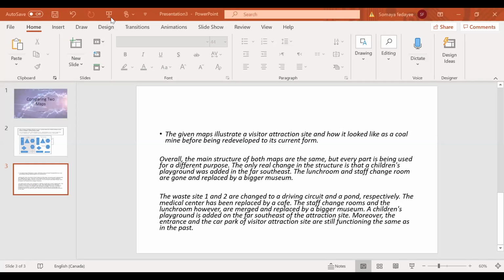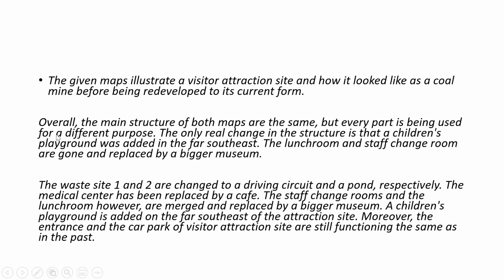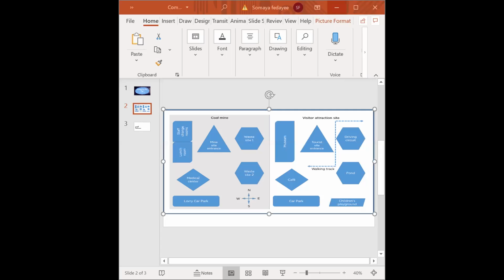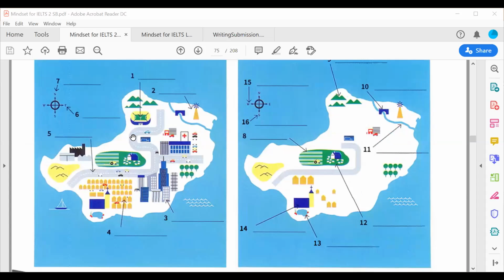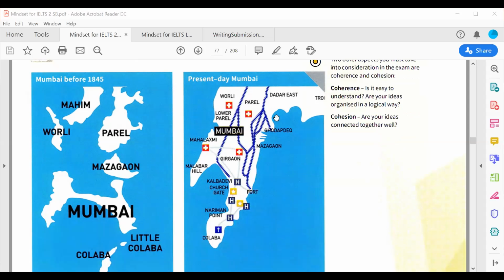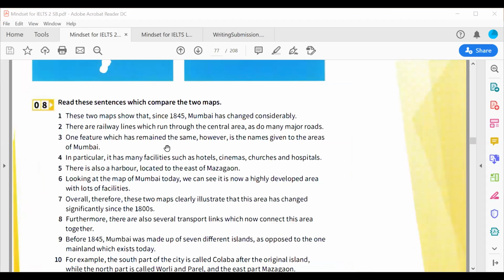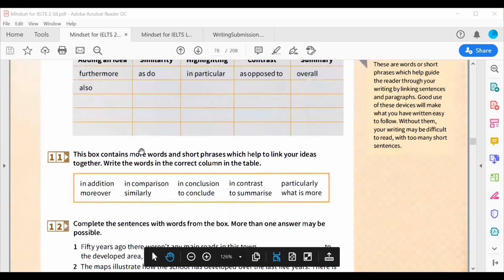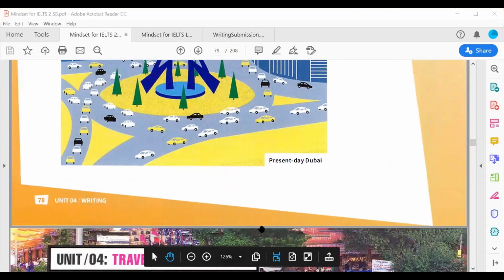Comparing Two Maps